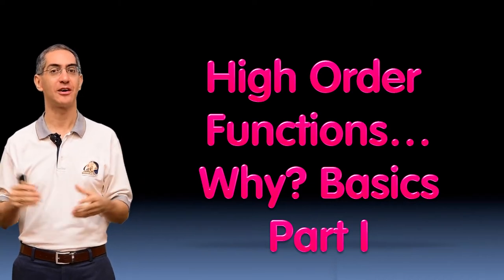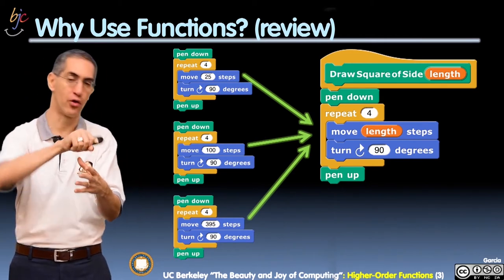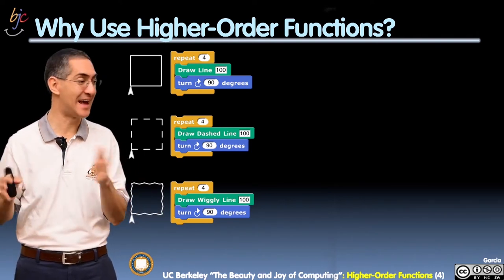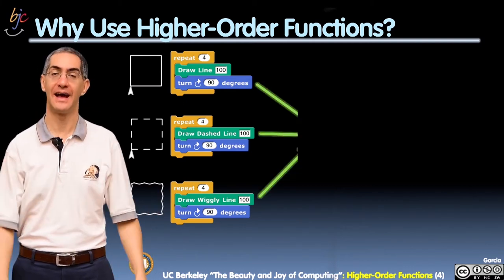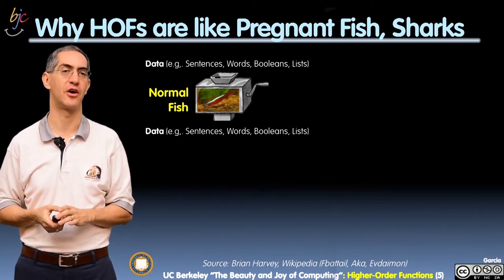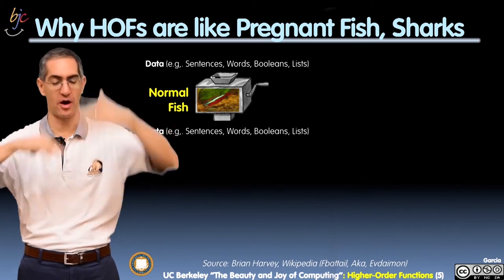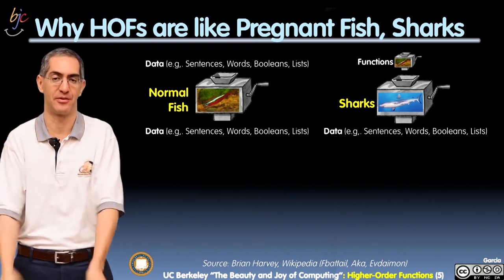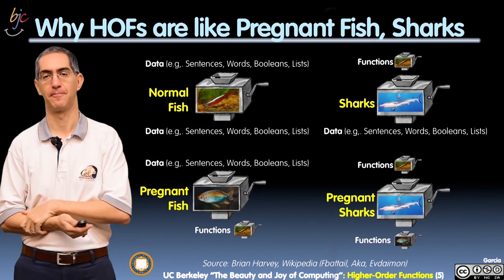[BJC.4x] HOFs Part 1 : Why? Basics Part 1